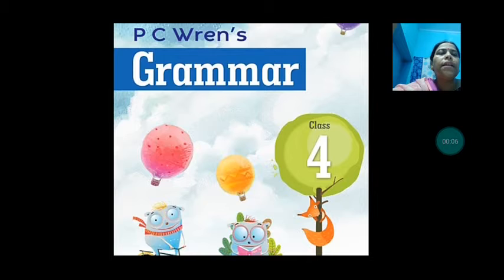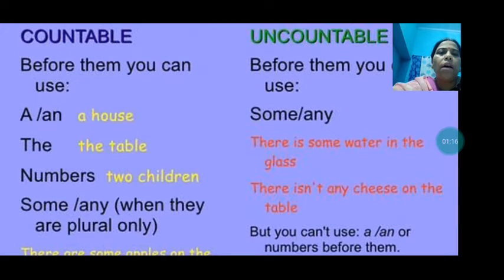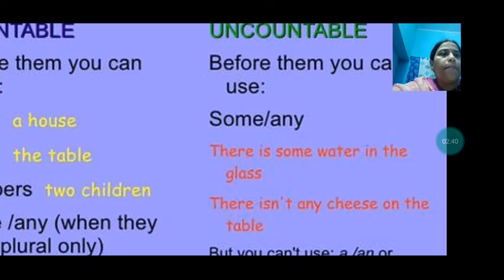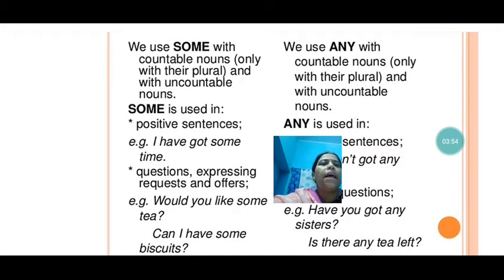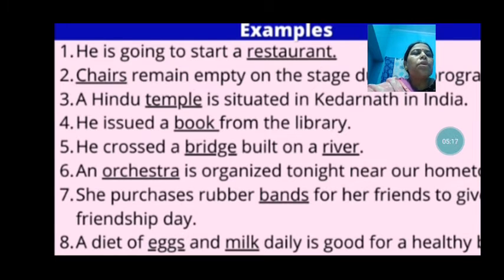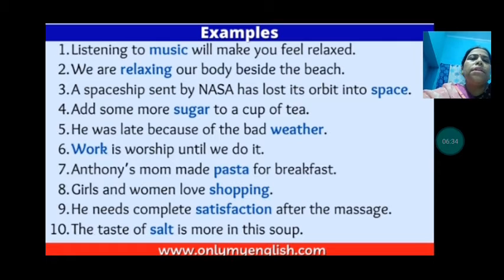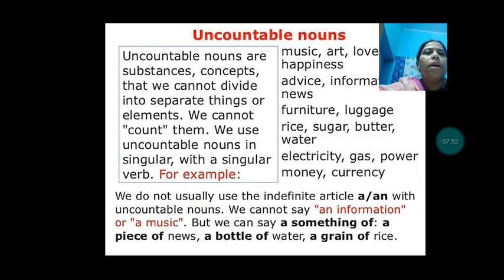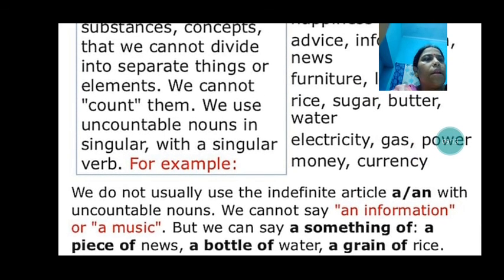Class IV Grammar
Ch 9 Countable and Uncountable nouns